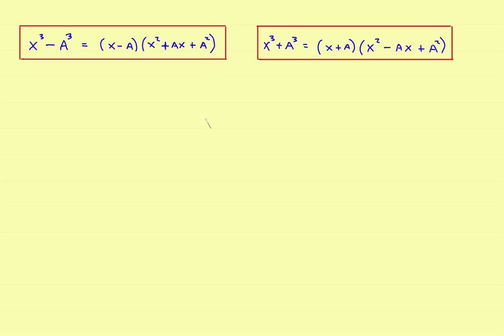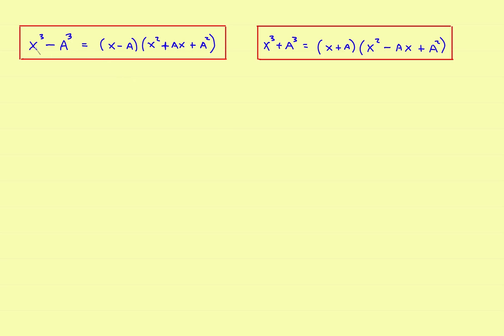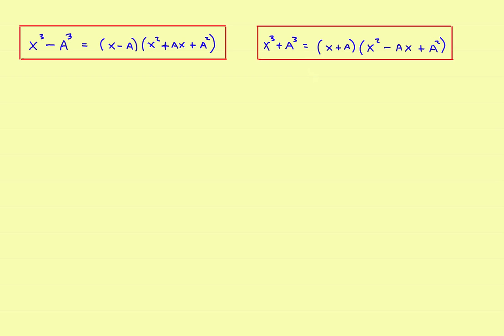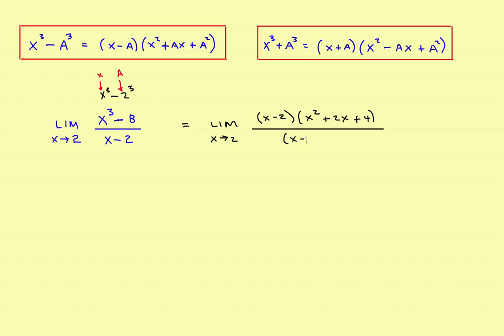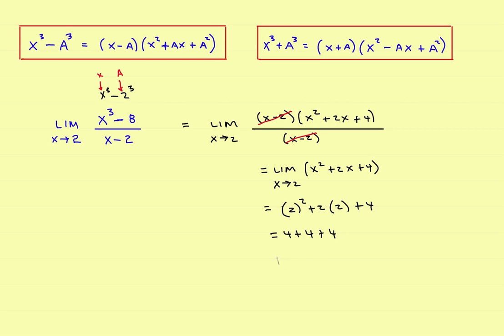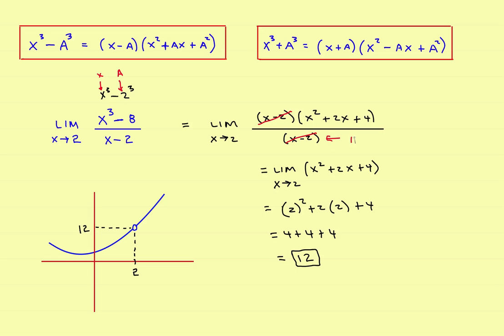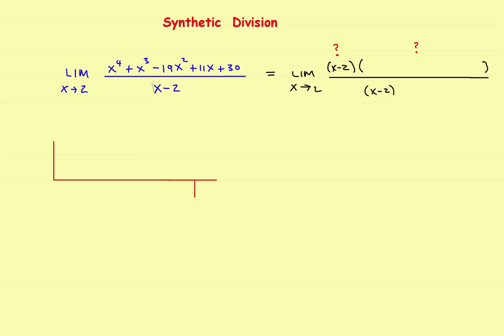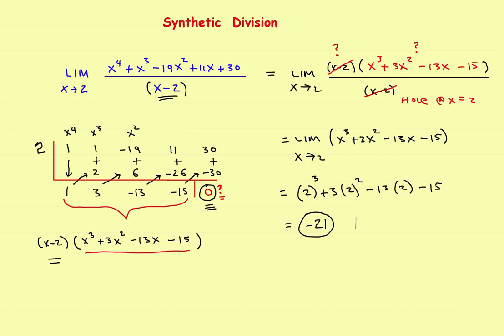AP Calculus Stillwater - ( Part 2 ) Limits of Rational Functions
Limits using Cubic Formulas and Synthetic Division